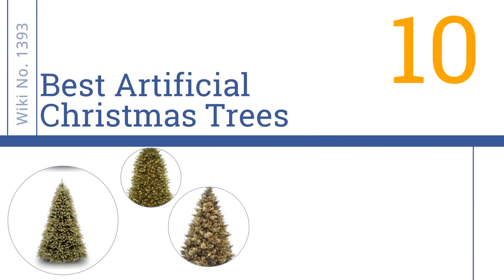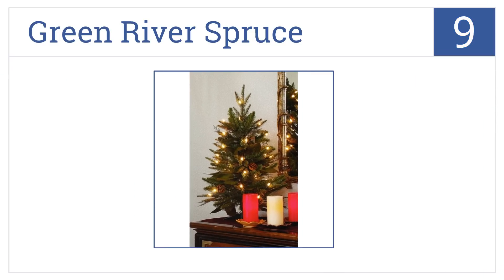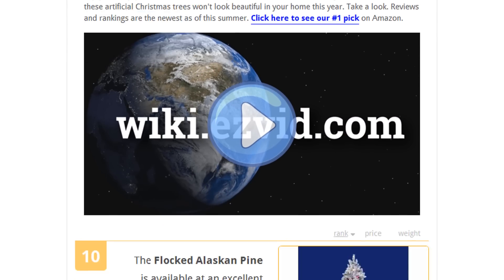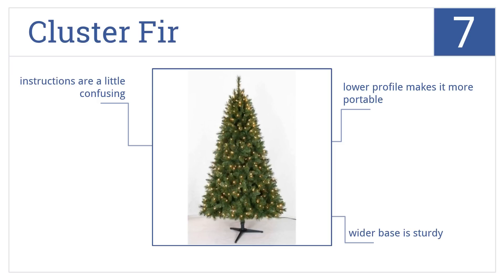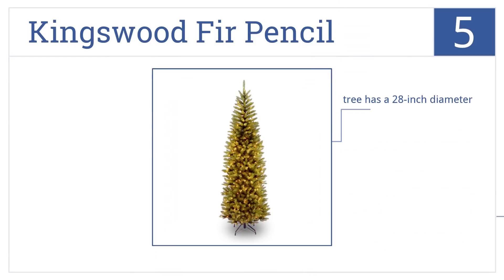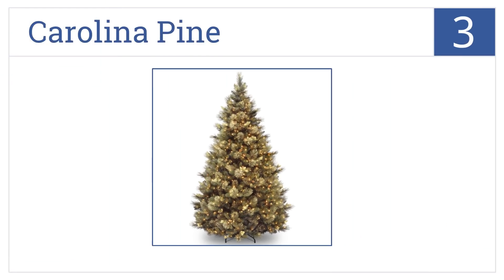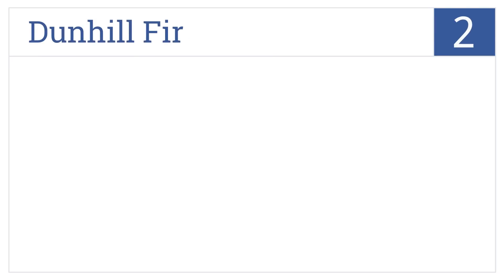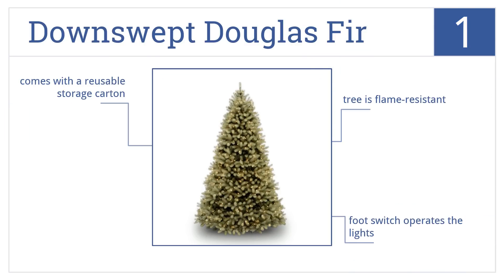10 Best Artificial Christmas Trees 2015